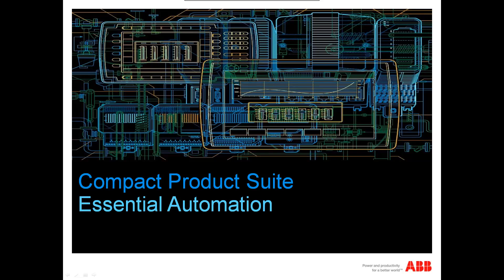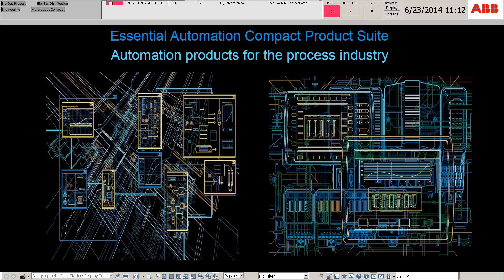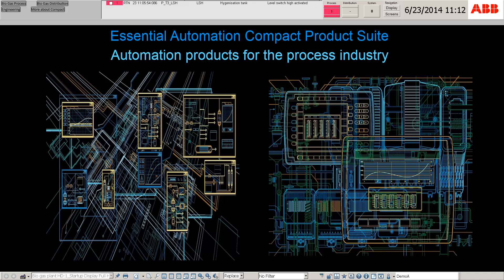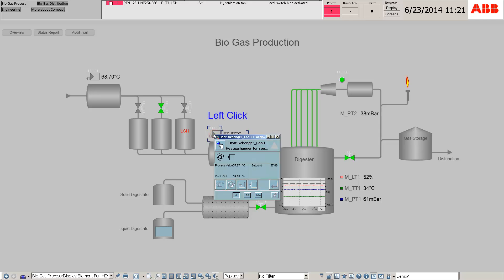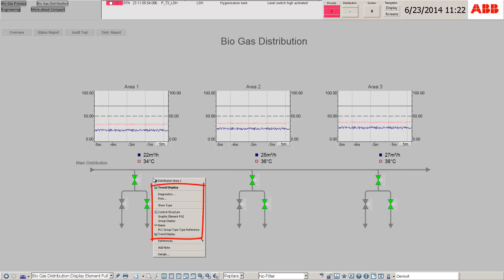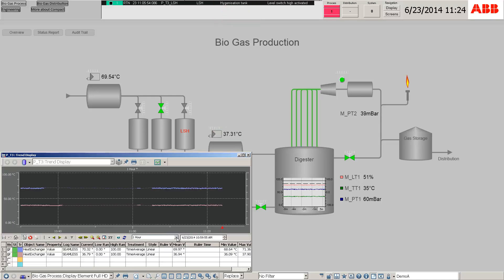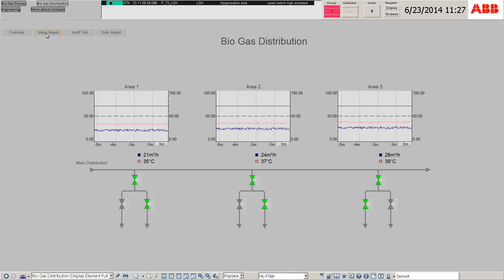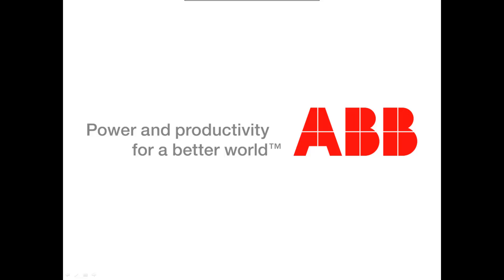ABB Compact HMI Operations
This is a comprehensive demonstration of Compact HMI, a member of ABB's Essential Automation Suite. Compact HMI is a high performance, easy to use, feature rich human-machine interface, equipped with PC-based SCADA system.